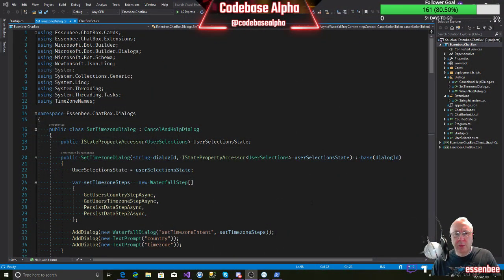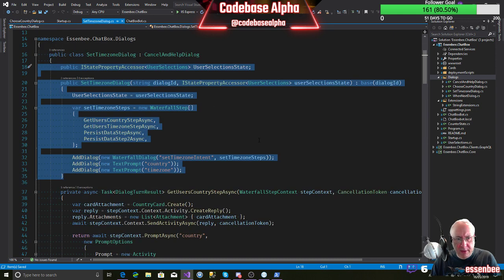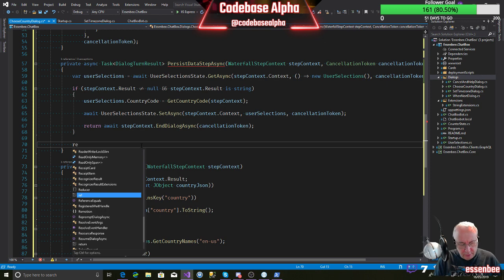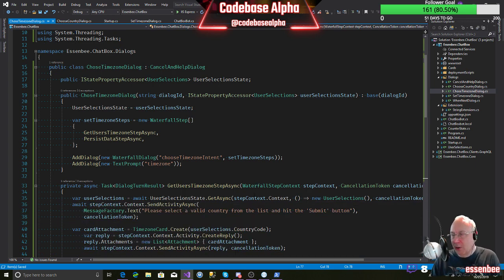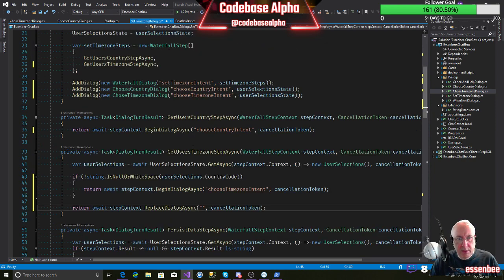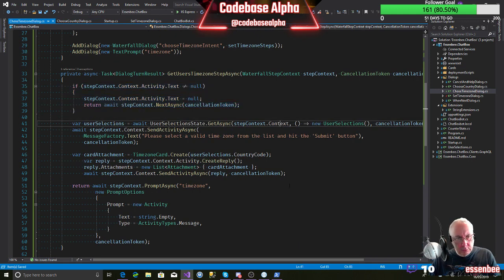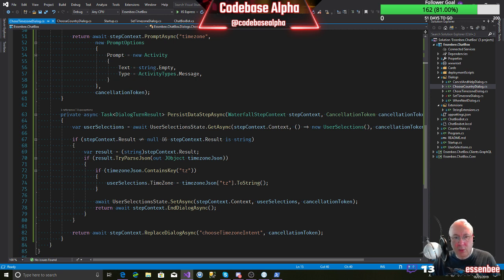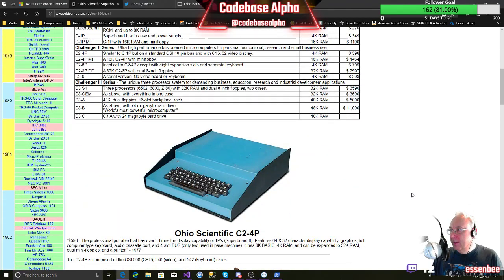Ep. 26 - Refactoring Our Dialogs: Microsoft Bot Framework (Part 6)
In which I do a beautiful refactoring that simplifies our dialogs and eliminates a stinky code smell from the AI chat bot!